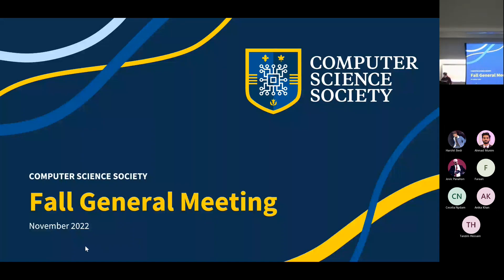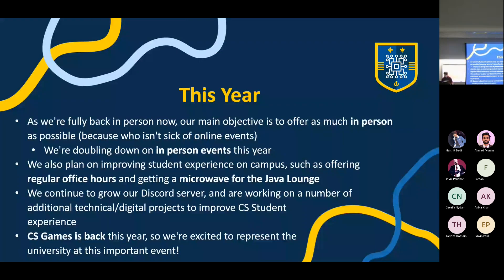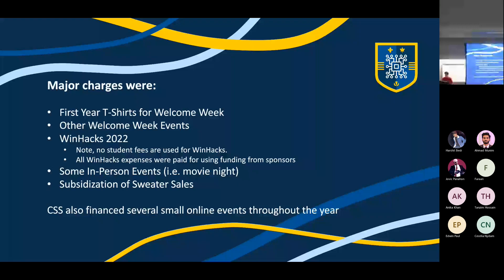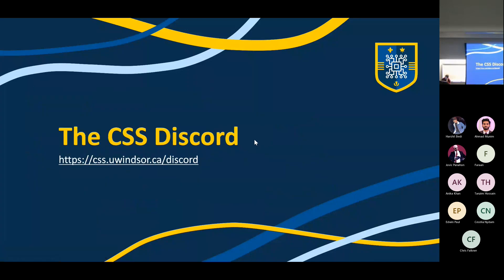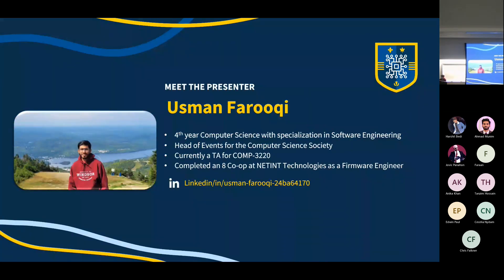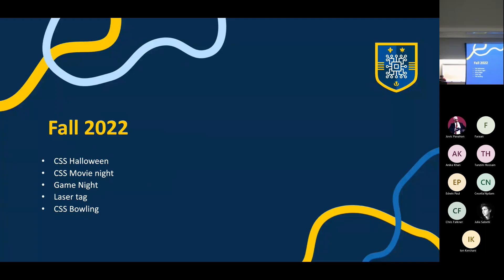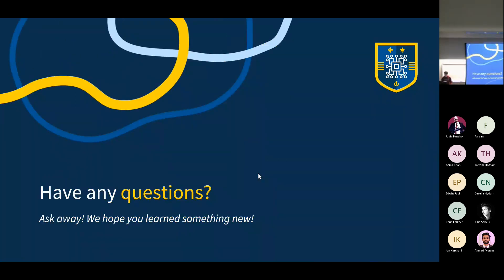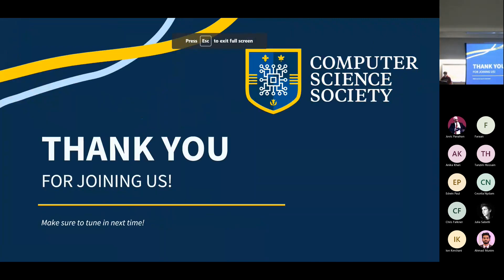CSS Fall 2022 AGM